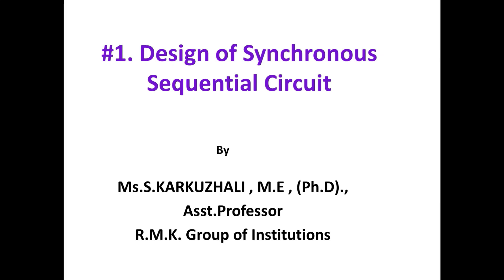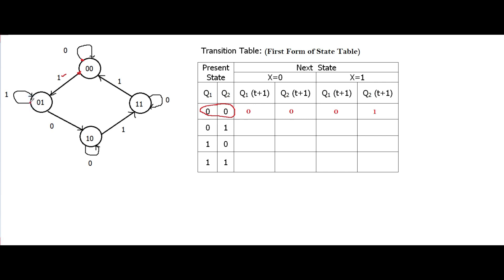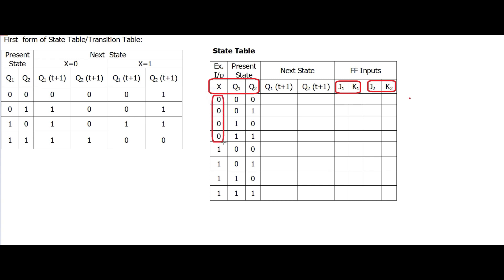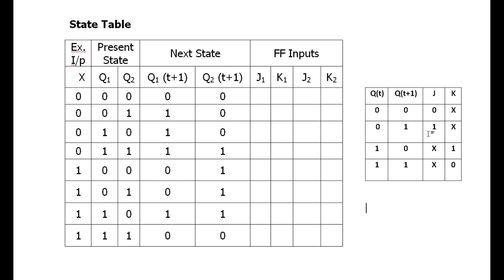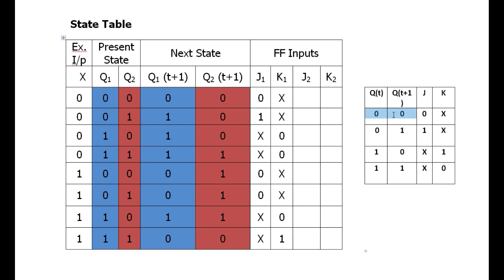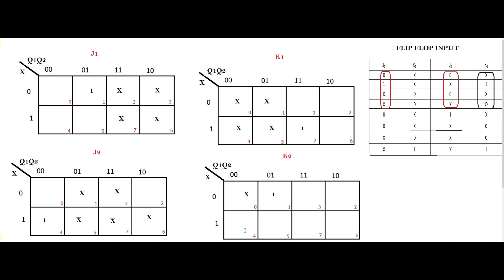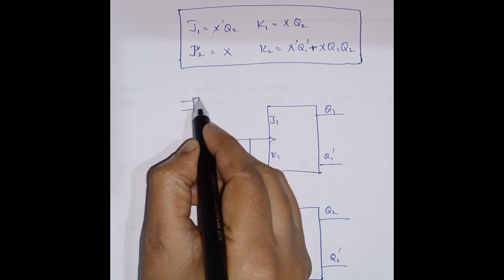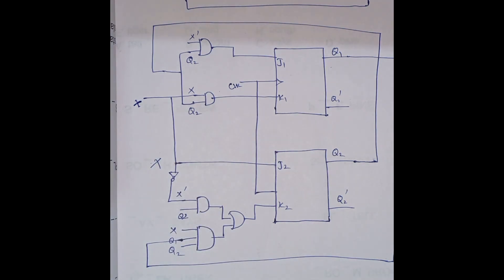DPSD #1 Design of Sequential Circuit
Design a Sequential circuit and draw the logic diagram using Flip Flops